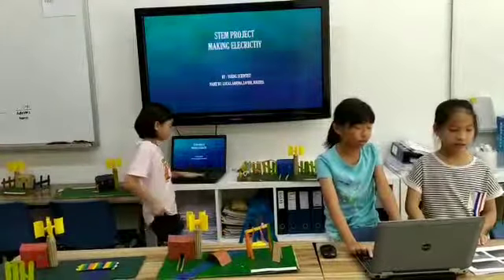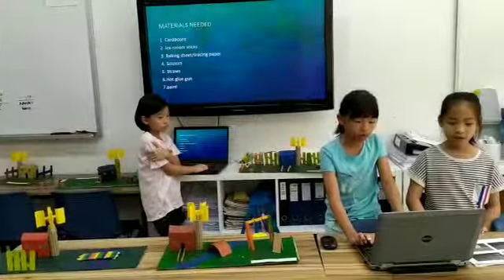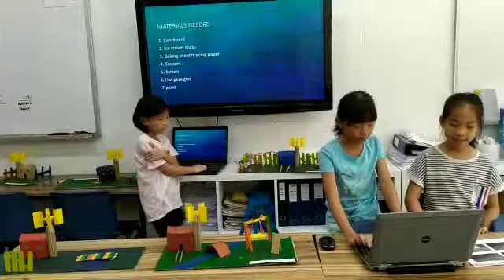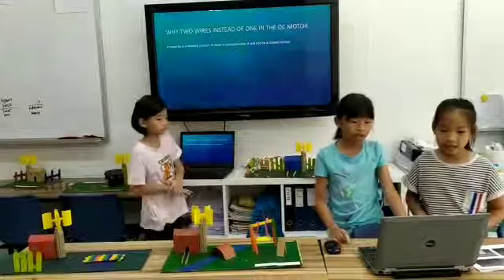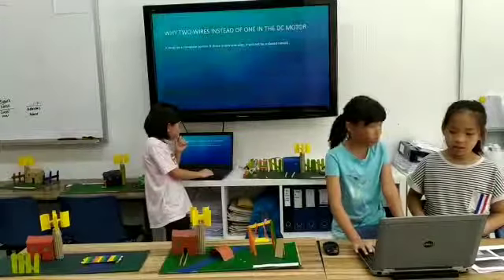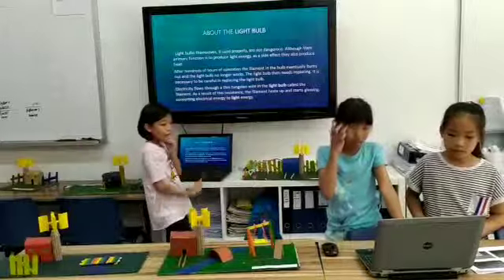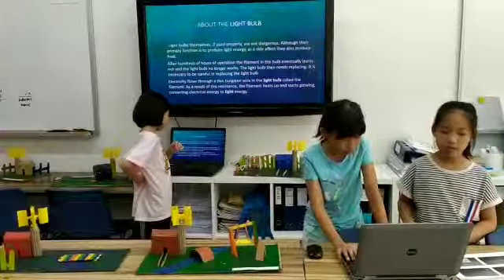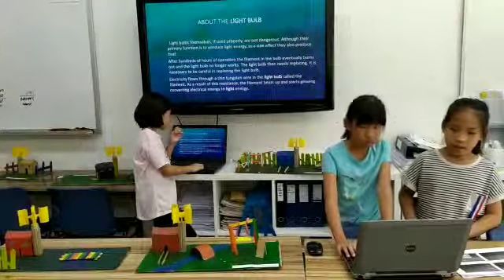STEM - Clean Energy - Jerzeel & Adrina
Wind Turbine - Making of Electricity